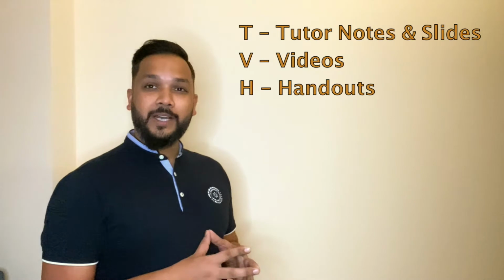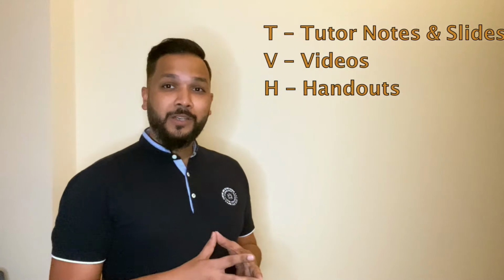Finalizing Your Training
It's time to put all the pieces together. To finalize your training you must follow the following steps:

T- Tutor notes / Slides

V- Videos

H- Handouts

Tutor notes are the most important of all, it's your script what are going to say and tell to the participants. Side by side make your slides, make sure your slides are minimalistic and if you use text then it should not be more that a line or two. Make sure your font is visible and font size is optimal.

Video - if you are showing videos then pre-download them, make a sequence of videos and write down when are you going to show them. Also make a debrief of the video as in how it connects to the topic. Make sure that you take proper approvals from the higher management in case video might not be in alignment with brand image or values.

Handouts - There are two ways that you can give handouts to your participants. First is the traditional way where you print your slides as a handout with notes and distribute during the training. However this is not only distractive for the participant but also expensive as printer and paper cost is involved. Hence, i prefer that you download the handouts in a PDF format and send to the emails of the participants.

You are now ready to put all the puzzle pieces together.

Be Safe & All the best